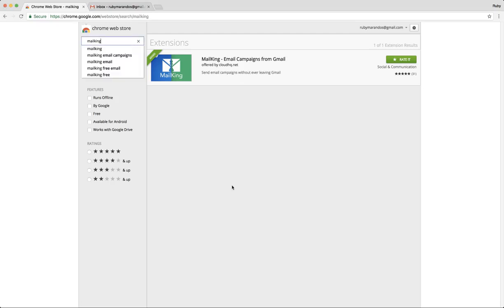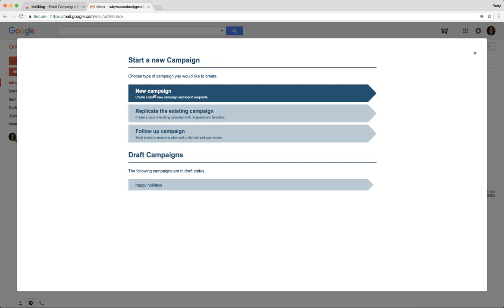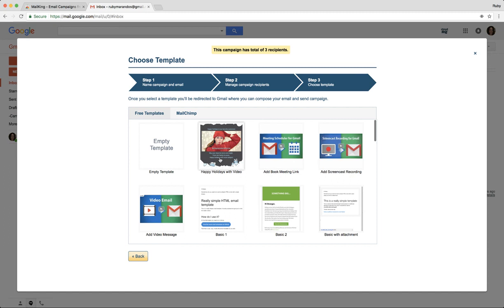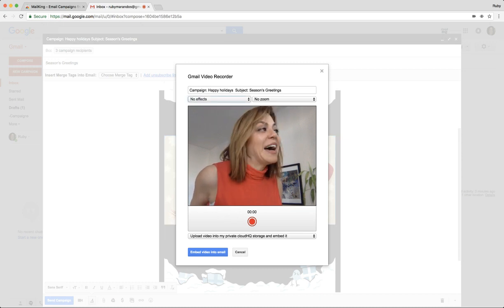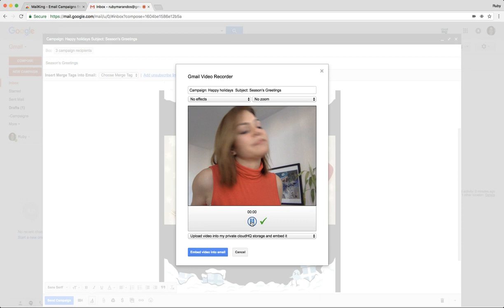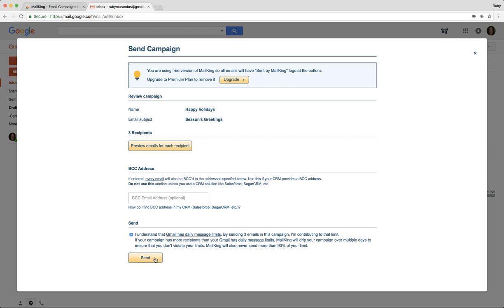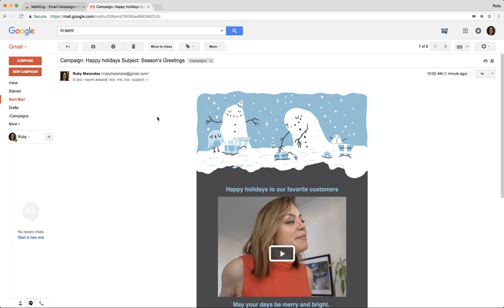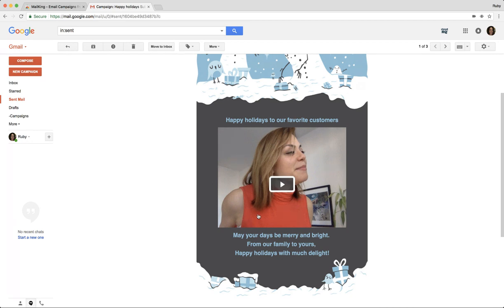How to send a personal email campaign (with video!)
Looking to send a personal email video to all your customers? Here's how, for free! read more on our blog post